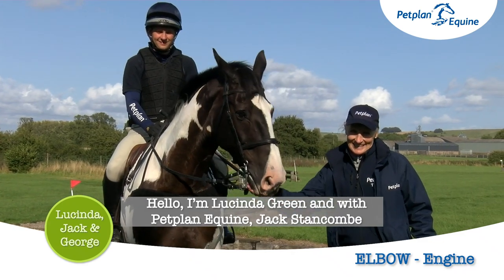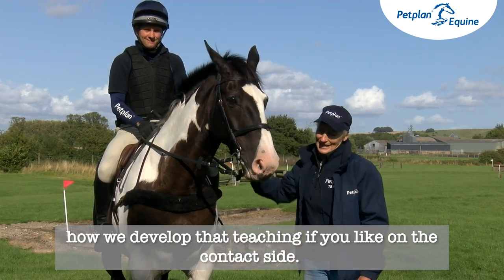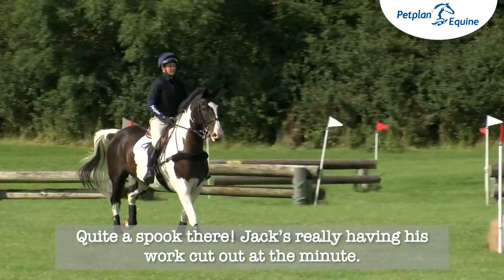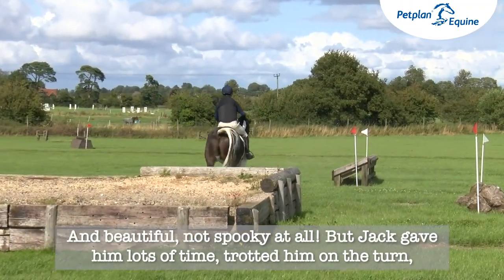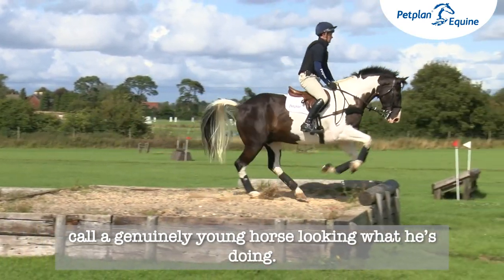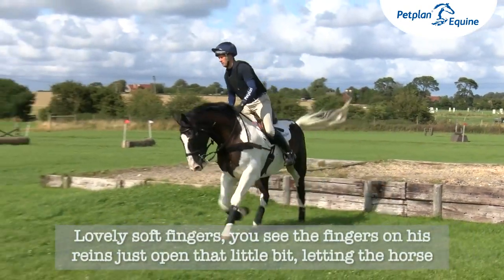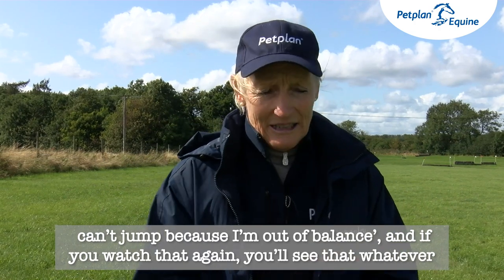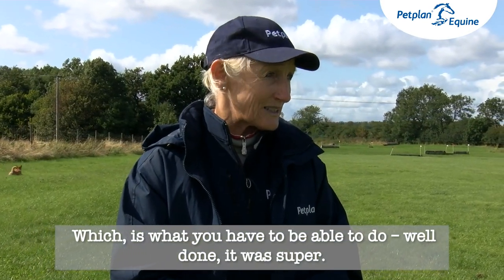Cross Country Training With Lucinda Green and Petplan Equine - 'Engine'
Watch Lucinda Green with Petplan Equine Ambassador and British Eventing rider Jack Stancombe cross country schooling on his horse George, working on the basics of cross country jumping.
Lucinda says, ‘as an event rider, there are three rules to follow and these make up the word ELBOW. It stands for Engine, Line and Balance. The “ow” is for ouch if you forget one of them.’
‘Engine refers to having the horse in a good canter rhythm on approach to the fence, so they have enough momentum to clear it,’ says Lucinda.